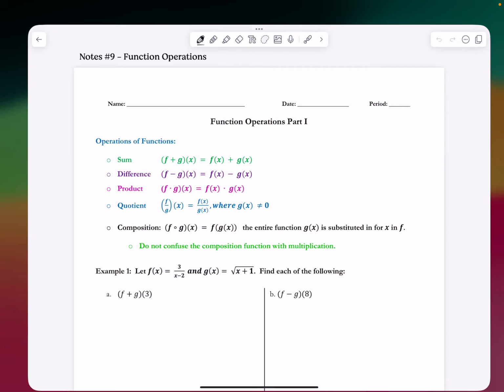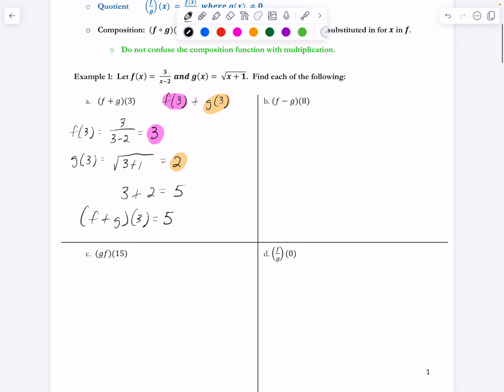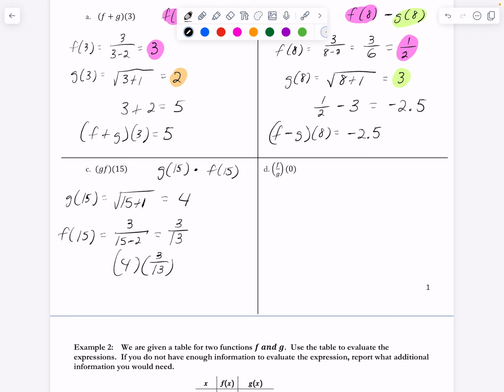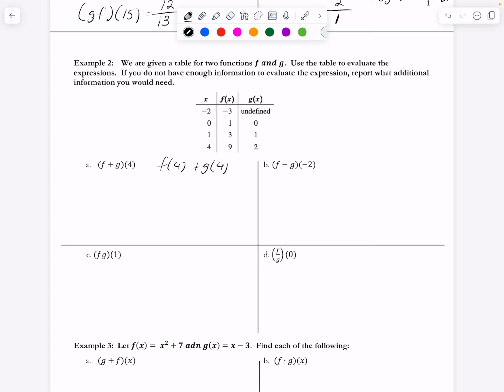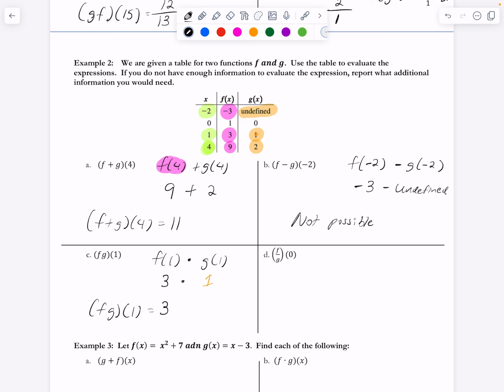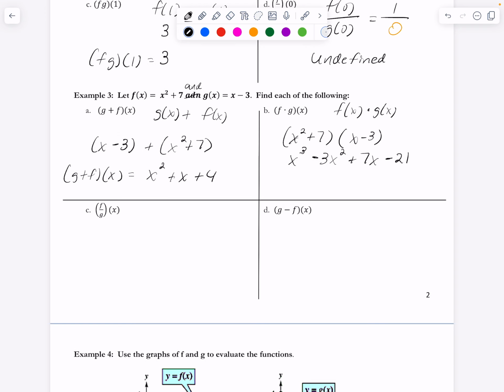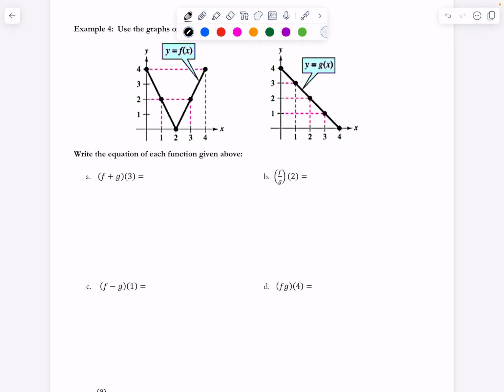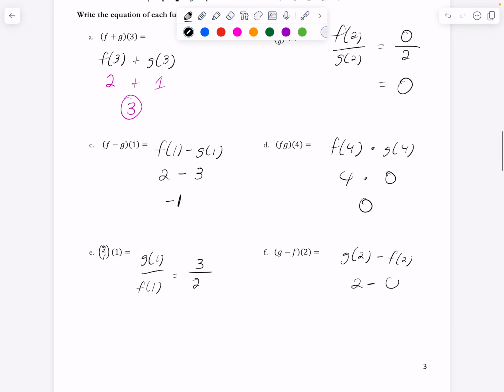Notes #9 - Function Operations